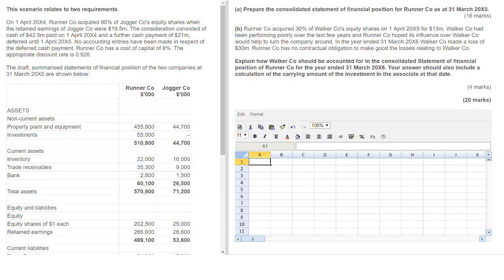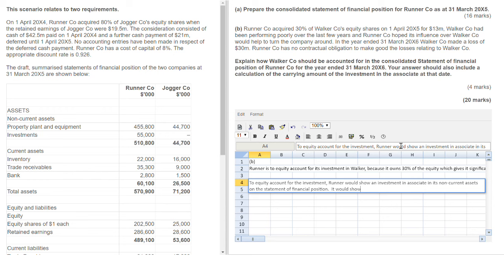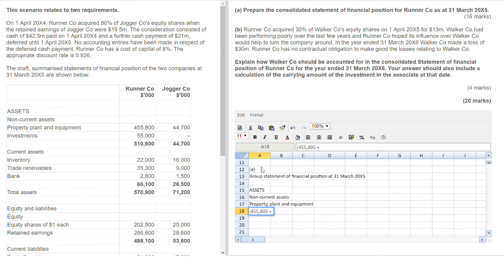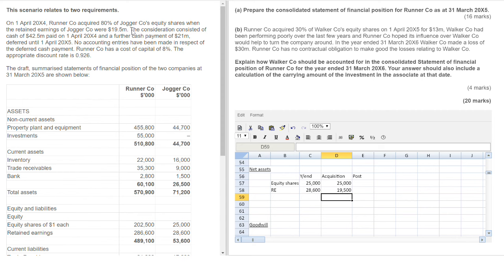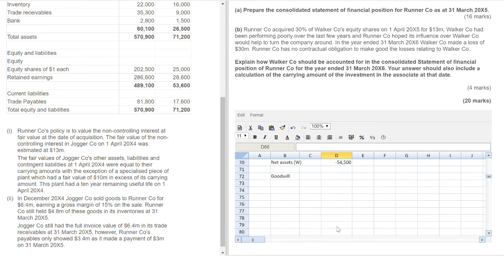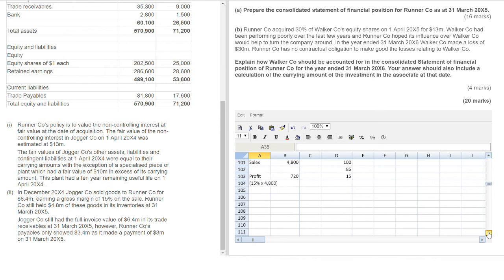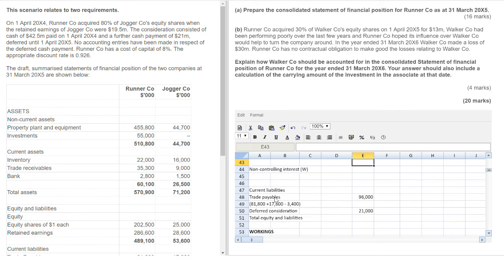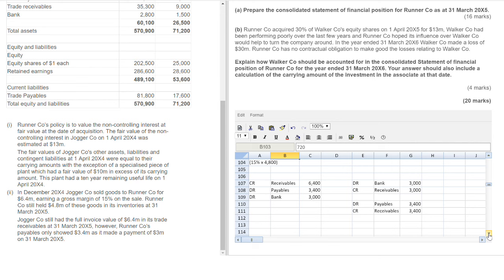Question Runner September-December 2019, Past Exam question debriefs – ACCA Financial Reporting (FR)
You can find all free ACCA Financial Reporting (FR) lectures is available